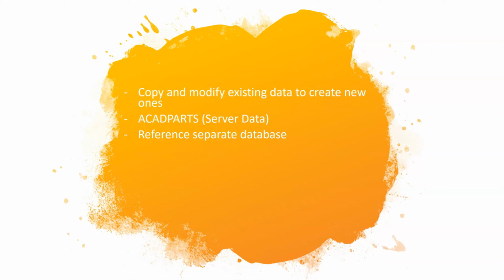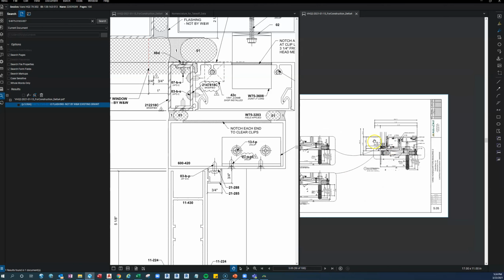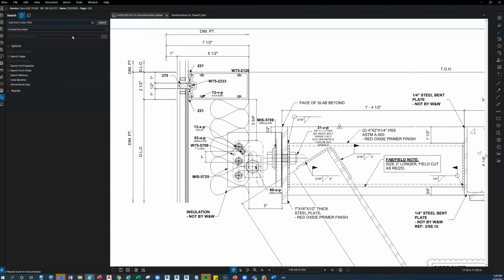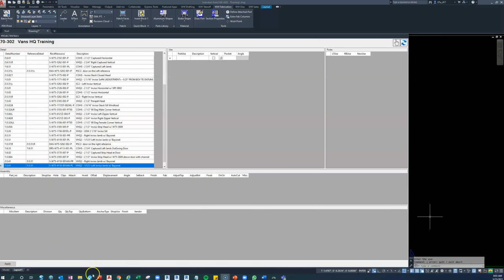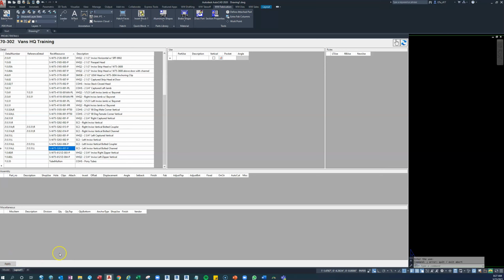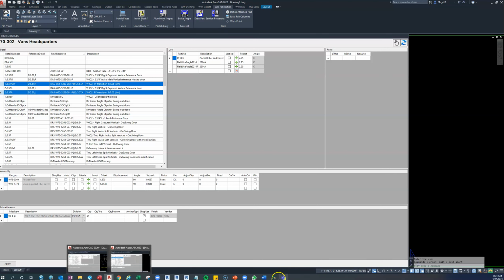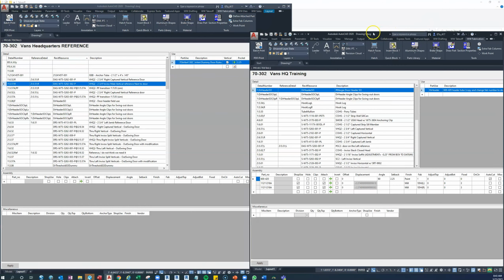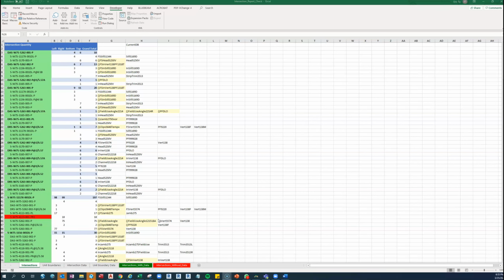TAKEOFF PROGRAM TRAINING: Basics of Takeoff Data 2-4 How to create data in UD Window Part 2